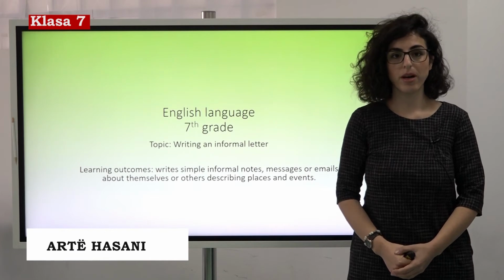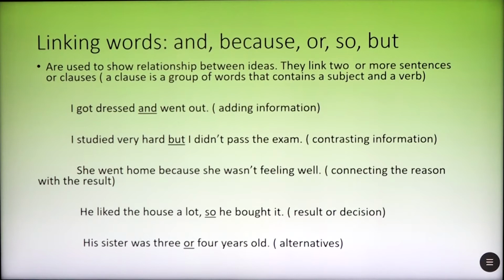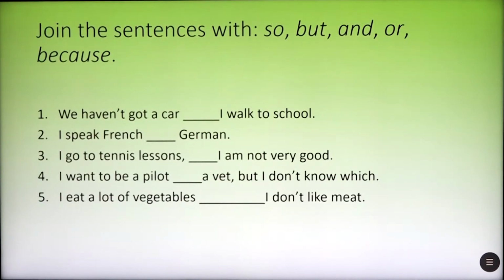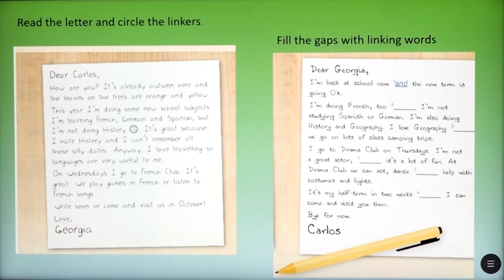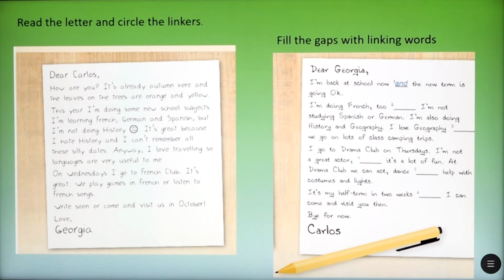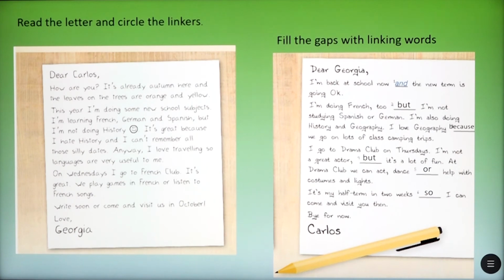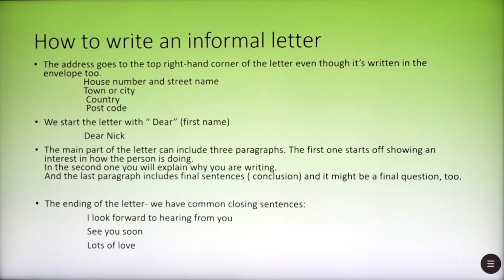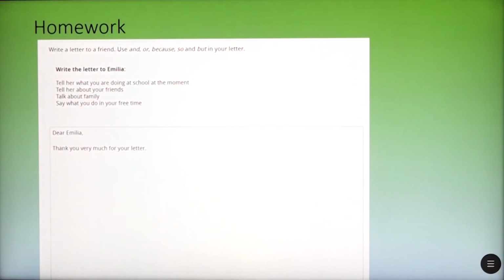7 03 013 - Java e shtatë - Gjuhë angleze - Writing an informal letter